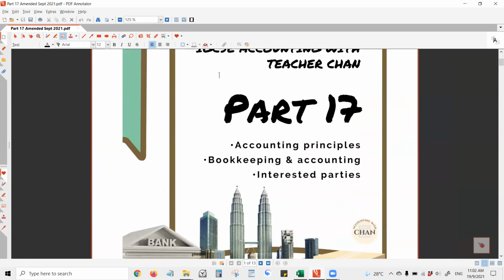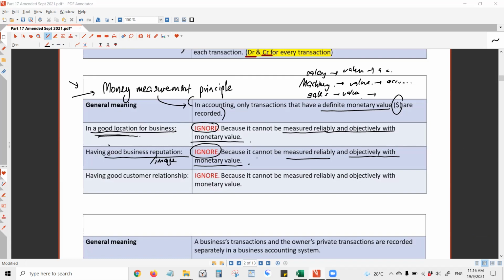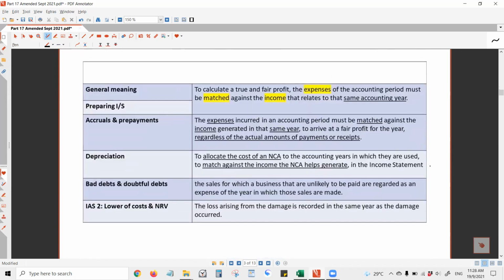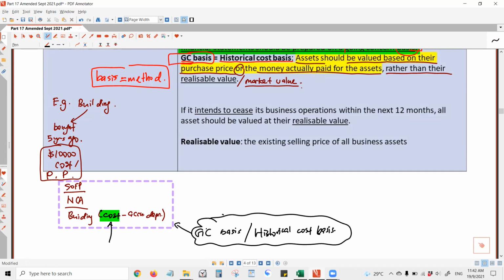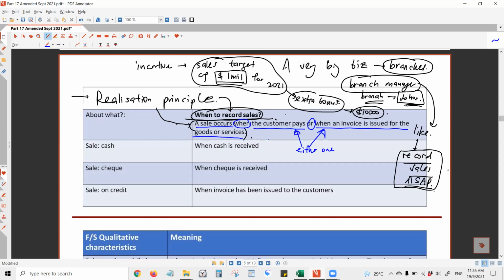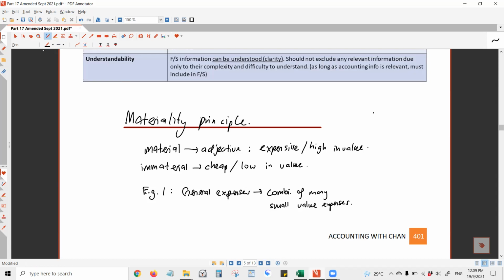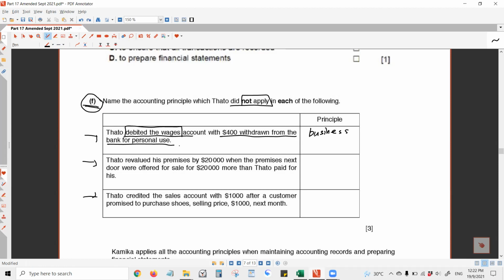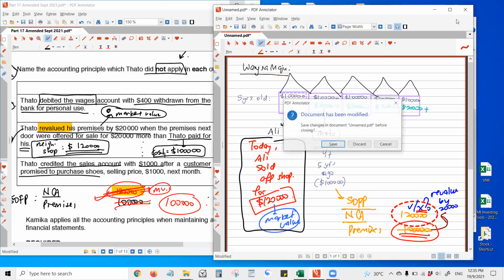Accounting Principles / Concepts (Live Lesson)